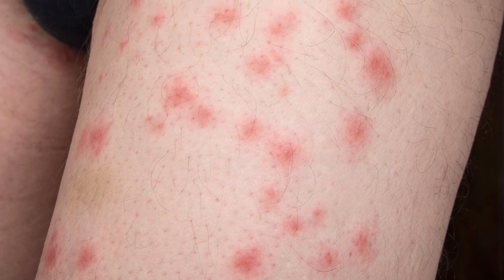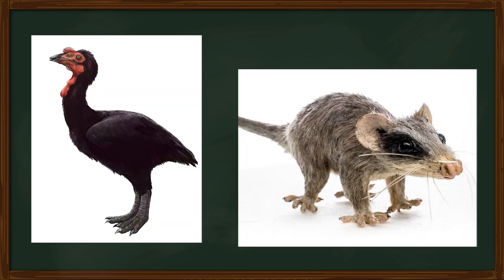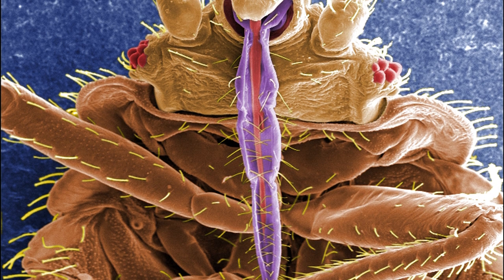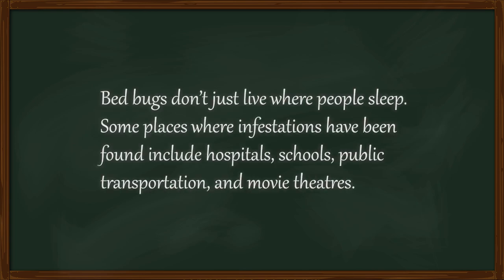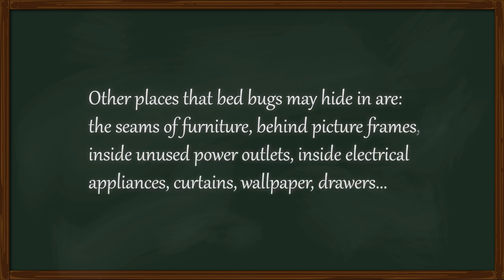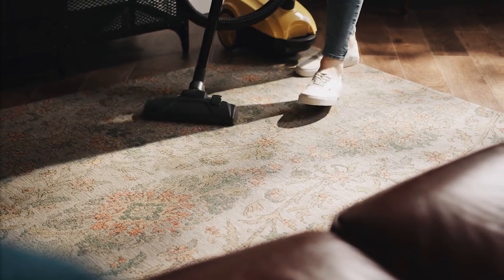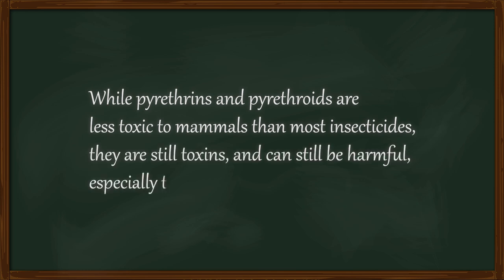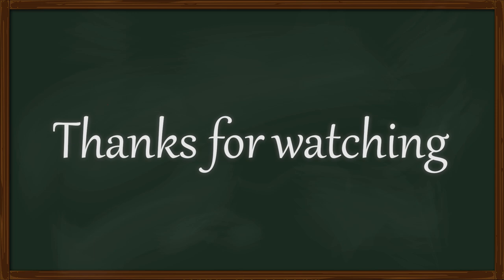Bed Bugs - Nature's Perfect Parasite (And How to Kill Them)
Come learn about bed bugs, what they are and how to kill them.
Image Credits: check the link in the channel bio.